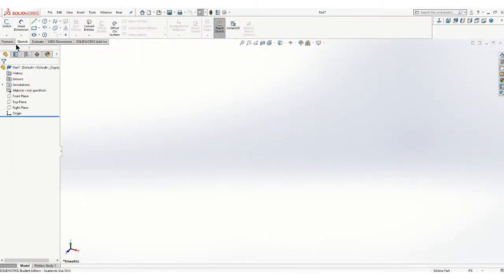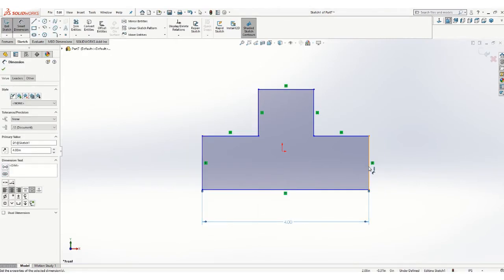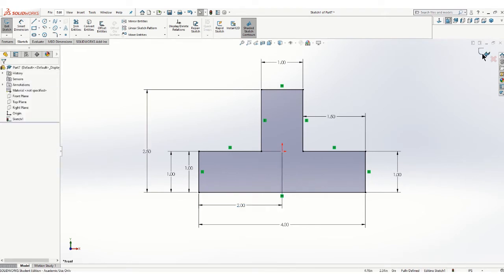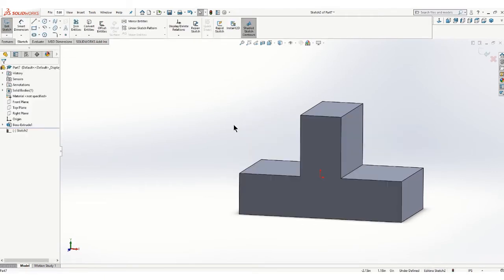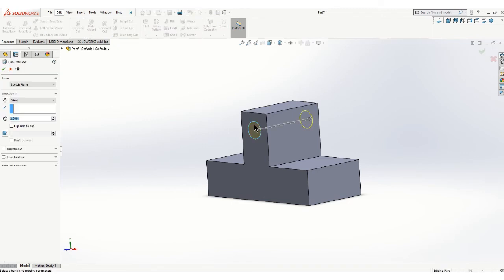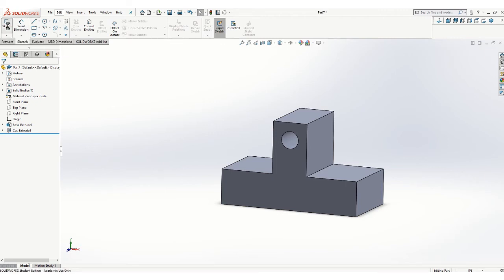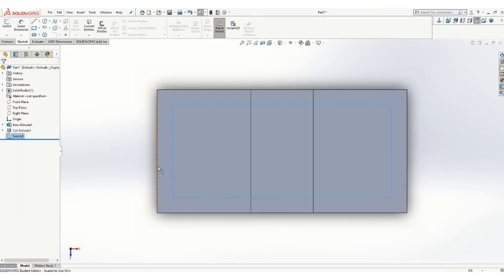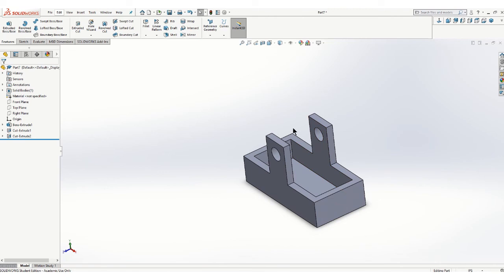Creating a Hollow Part Using Extrude Cut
Using the Extrude Cut tool to create a hollow part with Solidworks